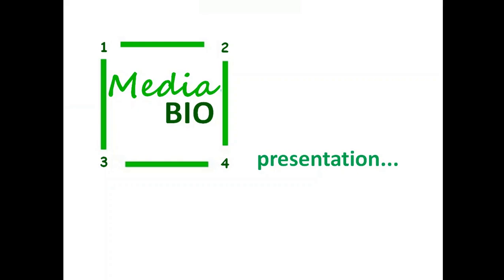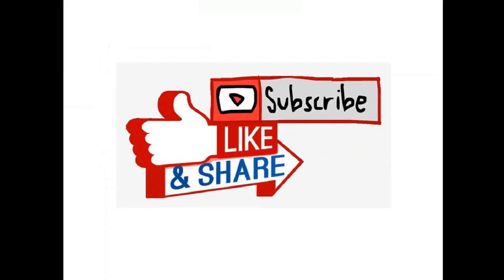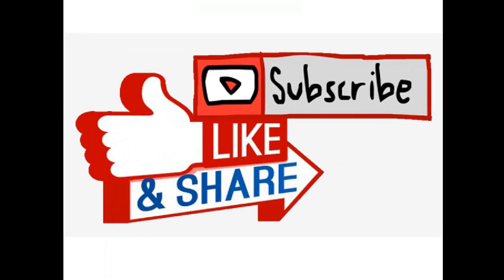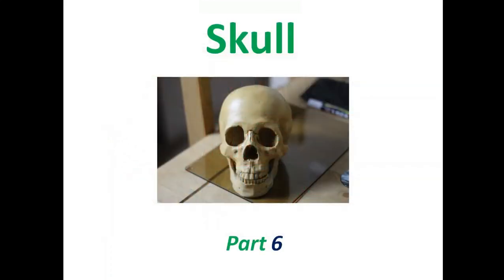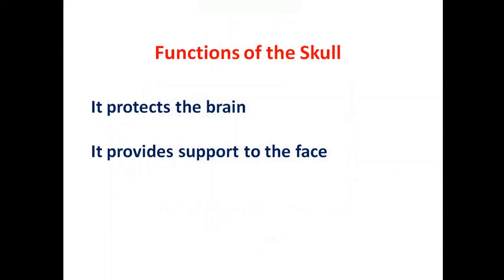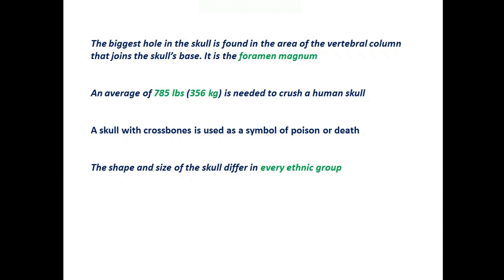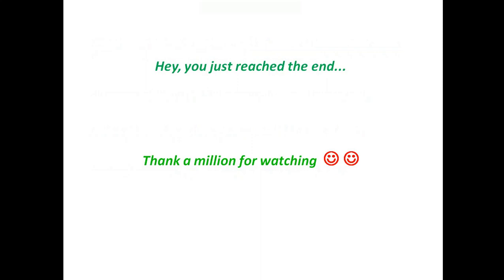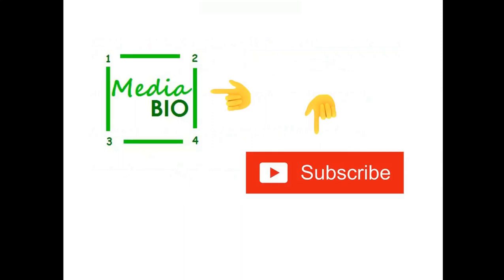Human Skull (Part-6)